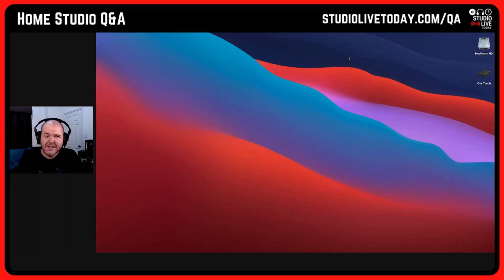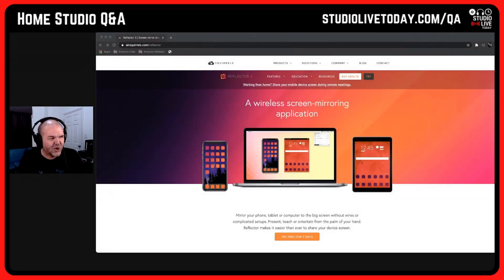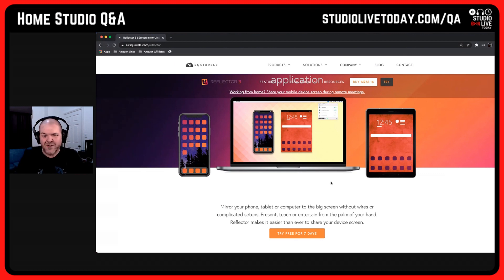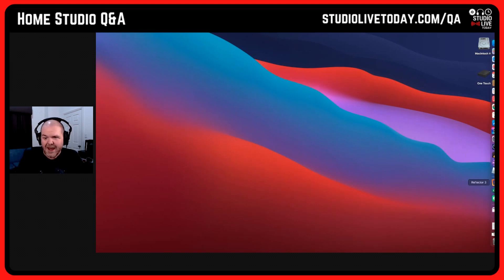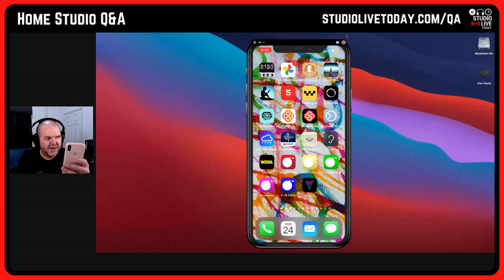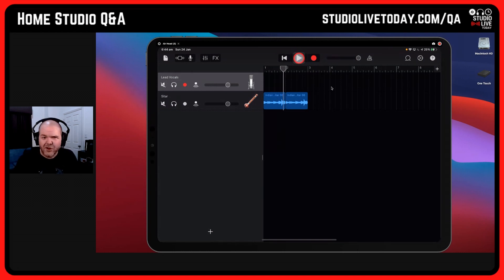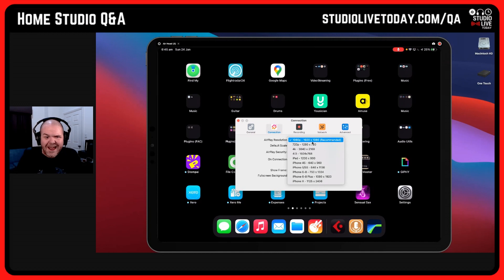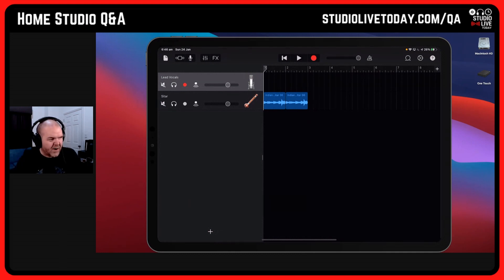Mirror your iPad/iPhone screen to your Mac/PC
Reflector 3 | How to mirror your iPad or iPhone to your Windows PC or Mac using Reflector 3, a simple and effective app that can send your iPad, iPhone or even Android device screen wirelessly to your Mac or PC display.